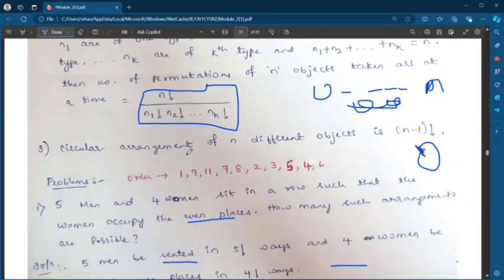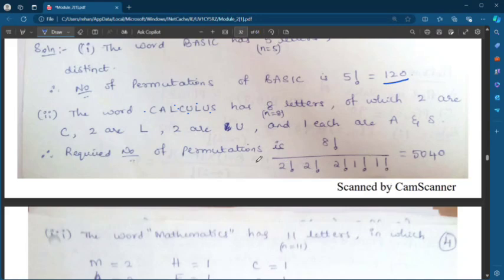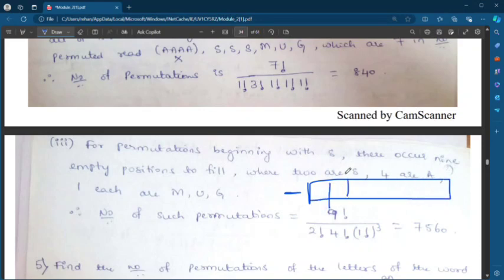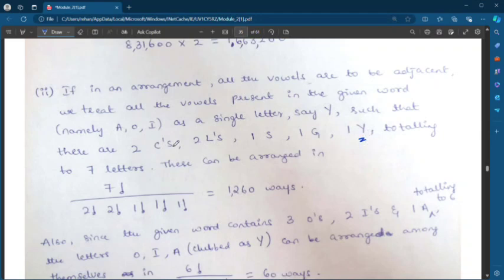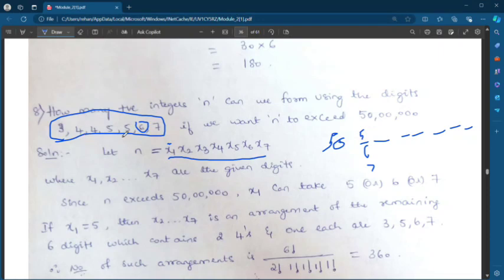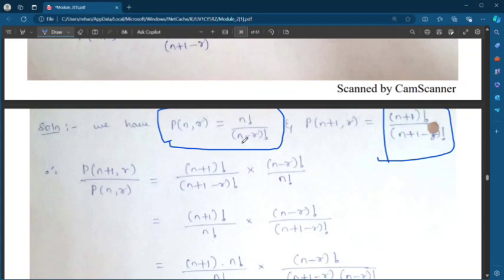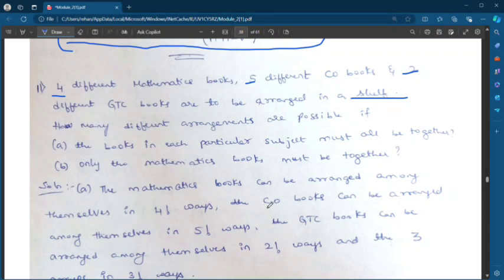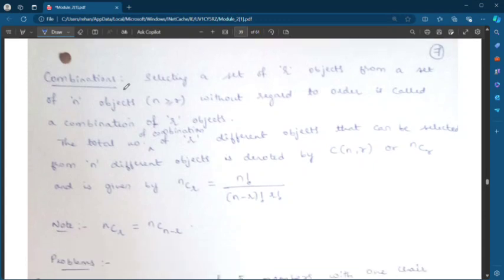DMS | PERMUTATIONS | DISCRETE MATHEMATICS STRUCTURE | VTU 22 SCHEME